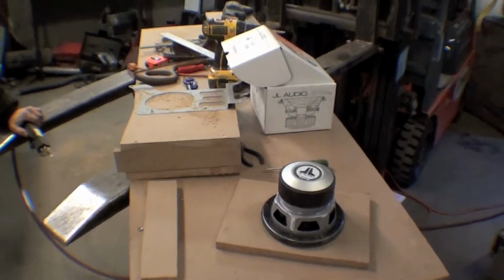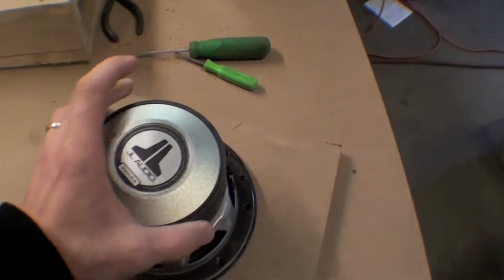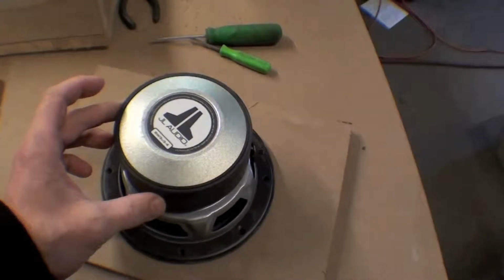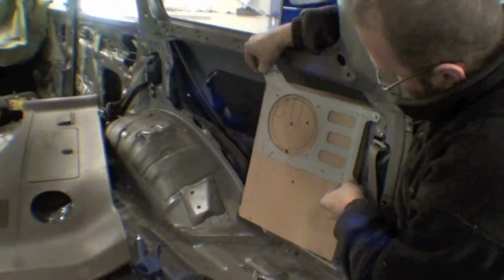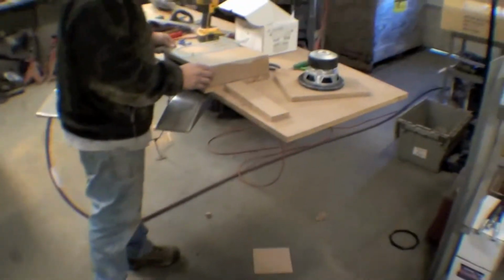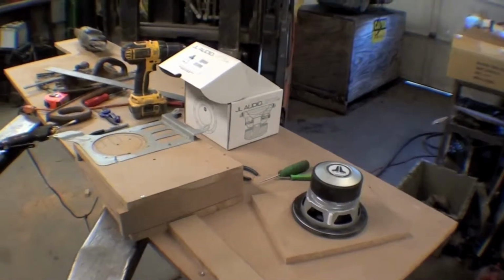Restoration 1997 FZJ80 40th Edition | Video 25